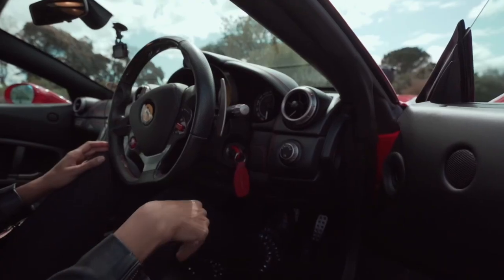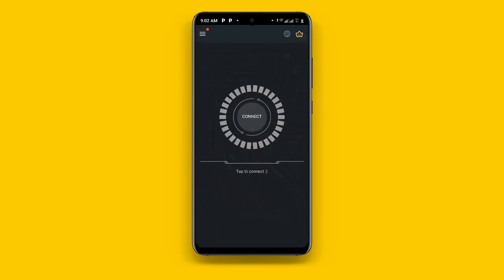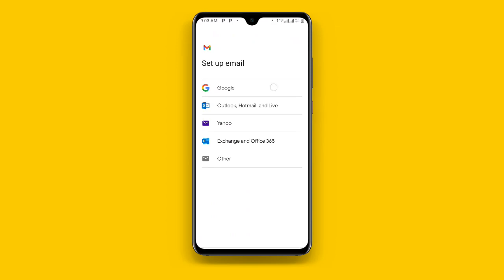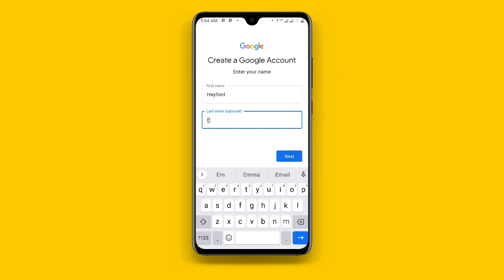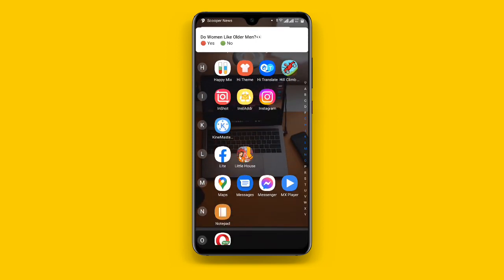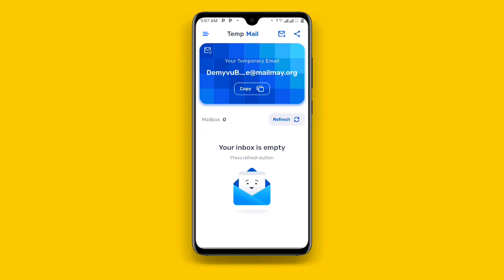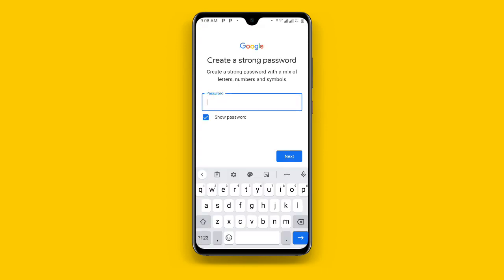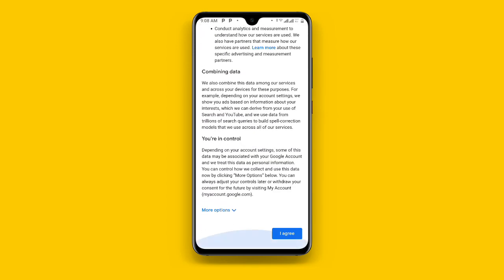NEW! Create Unlimited Gmail Account Without Phone Number Verification | Get Unlimited Gmail Account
In todays video I am going to show you how to create unlimited gmail accounts for absolutely free. If you want to create unlimited gmail account without providing your orignal phone number then this is the video you are looking for.

your Quarries :-

how to make unlimited Gmail account 2023
how to make gmail account without phone number in mobile
How to create unlimited gmail account without phone number on mobile
how to create unlimited gmail account without phone number on android
Unlimited gmail account kasy bnyan
Unlimited gmail account kesy create karn unlimited gmail account creator
gmail account without phone number 2023
gmail account without phone number verification 2023
gmail account without number verification unlimited gmail account without phone verification gmail account kaise bante hai
No need Number for gmail gmail account creator 2023 unlimited gmail
Create gmail without phone verification
Create gmail without mobile number create gmail without mobile number verification create gmail without mobile number verification code on android
make gmail without mobile number verification on android make gmail without phone number verification

how to create USA verfied gmail from Bangladesh
How to create usa verified gmail account 2023
How to create USA verified gmail from India How to create USA verified gmail very easily create gmail account without phone number 2023 how to create usa gmail account without phone number
2023
how to create usa gmail account without phone number how to create usa verified gmail account without usa phone number
How to get free Gmail account without mobile number how to Create usa Verified Gmail account Without usa phone Number
how to create us verified gmail account
Gmail account using USA number create USA verified gmail without vpn gmail account without phone number
2023
how to create unlimited gmail accounts with phone by satishraj how to create gmail account gmail account create gmail account without phone verification create gmail account
Gmail account without phone number how to create gmail android create gmail account without phone number make free gmail account in one tap with password tap gmail accounts without phone number verification with proof
Gmail without Number